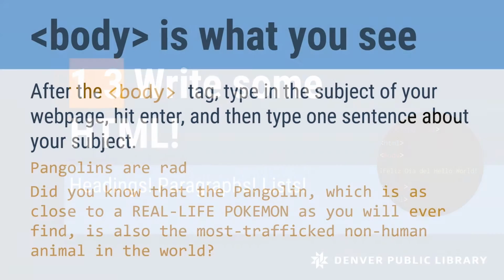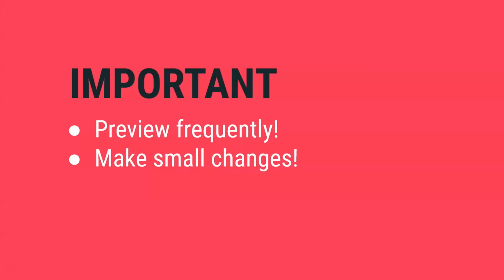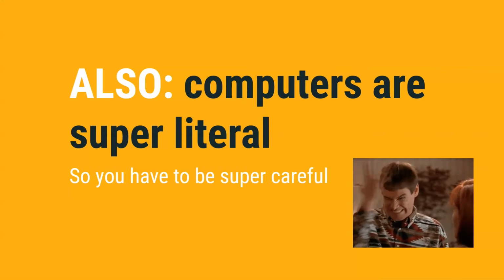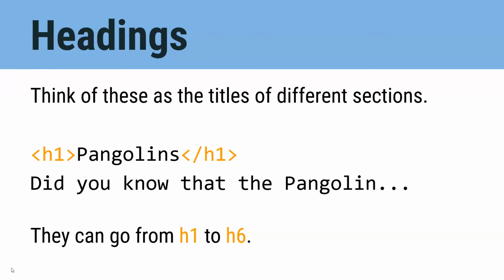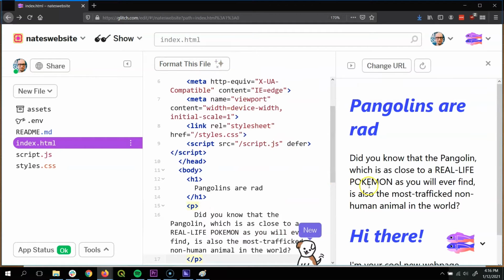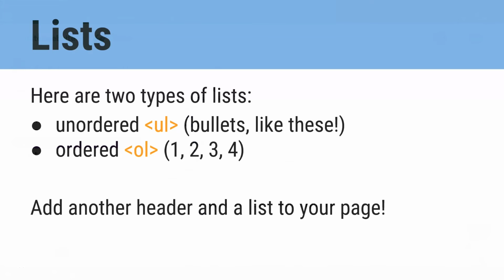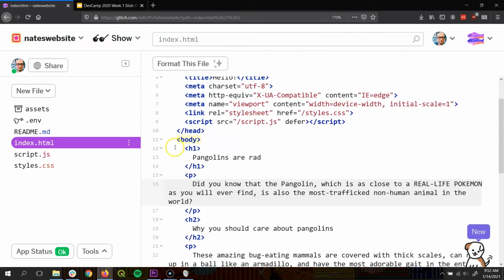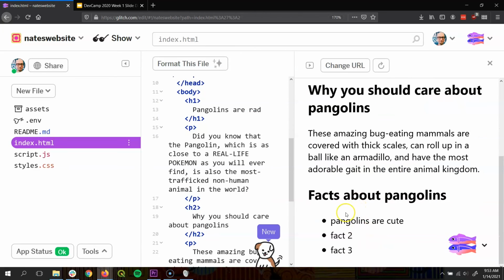DevCamp 1-3 (week one, video three)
This is video three of week one of DevCamp, Denver Public Library's web development camp, produced by DPL's ideaLABs. Week one covers the basics of HTML. This was designed for use by folks registered for DevCamp, but anyone is welcome to follow along.

These videos are made with the idea that you make along with us. We're using Glitch